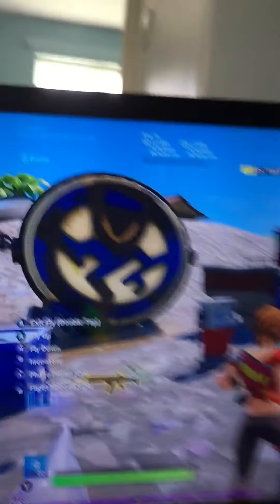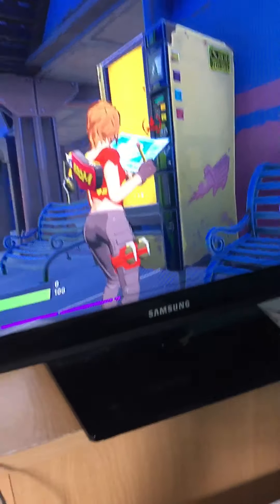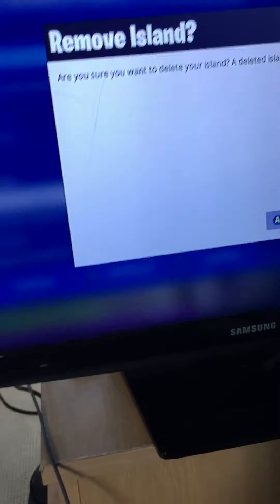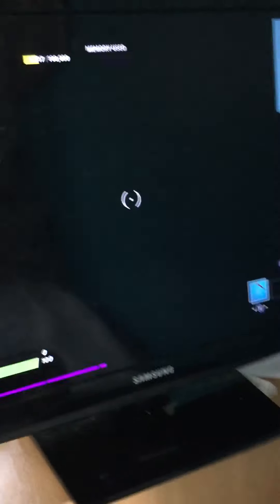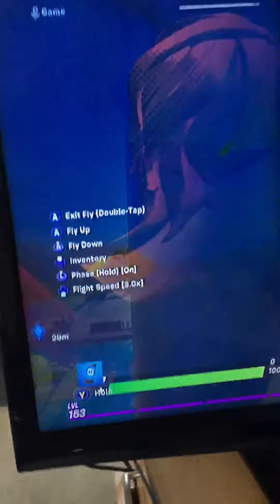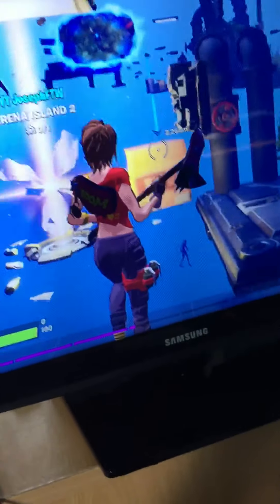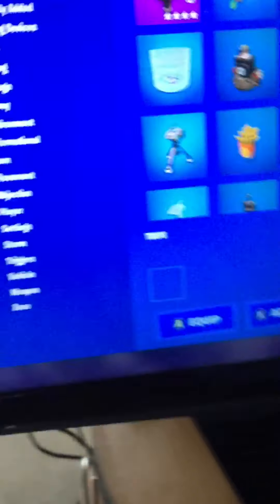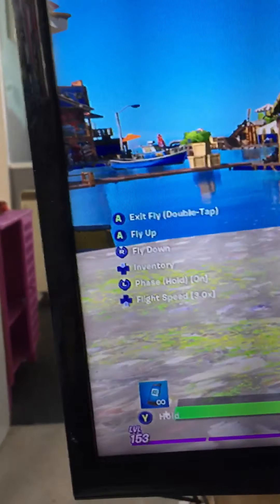How to get working gas pump supply drop and unreleased props in creative